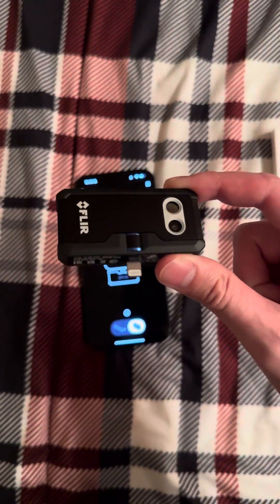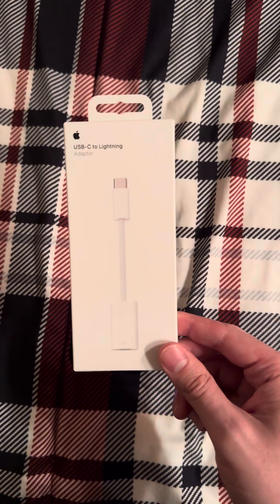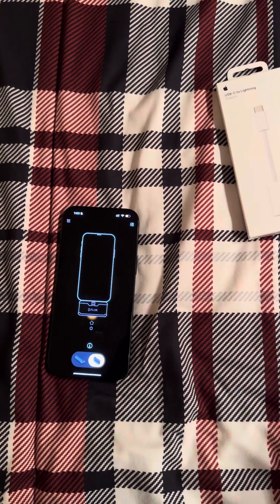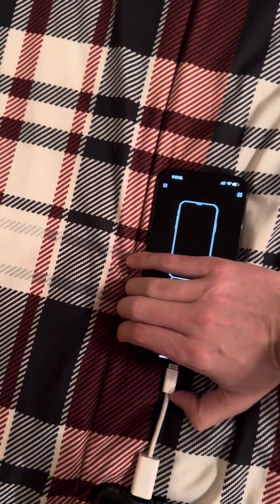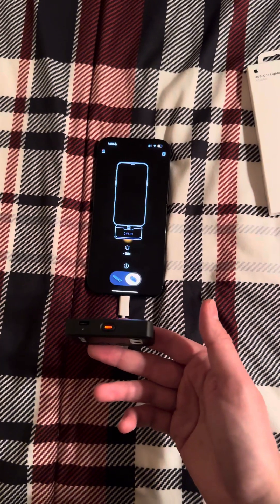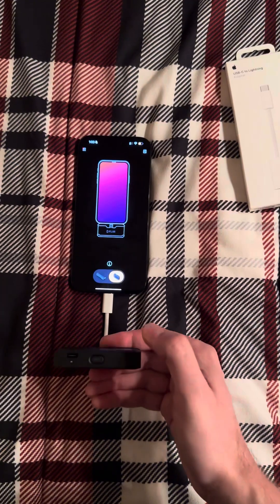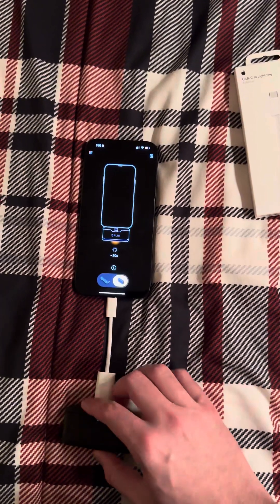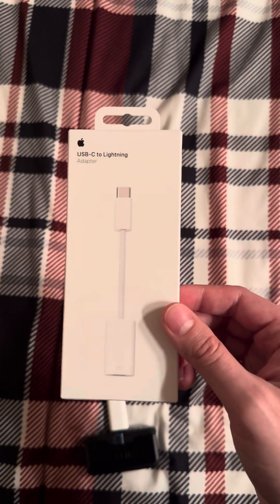How to use a Flir One Pro on an iPhone 15/16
How to use a Flir One Pro with lightning connector on a new iPhone 15 or 16. In this video I use a 16 Pro Max running iOS 18.1 Beta 4.

Hopefully this helps some of you.